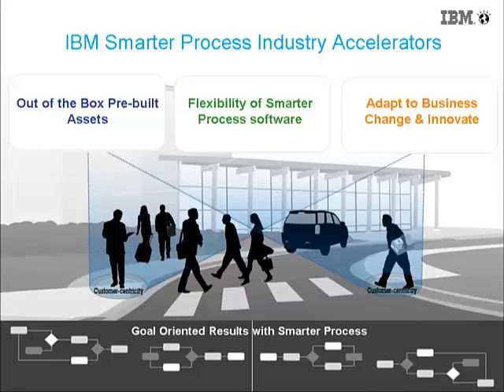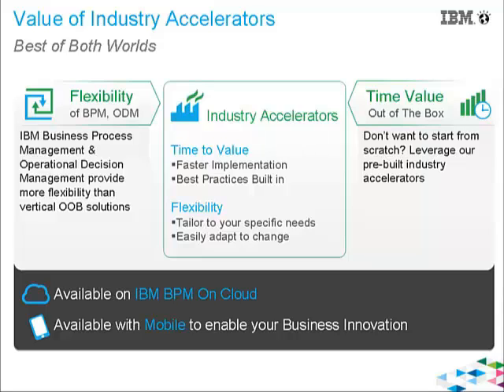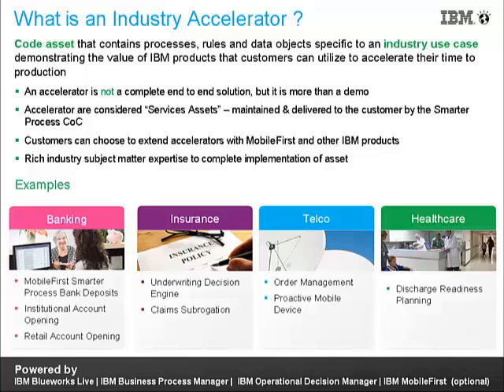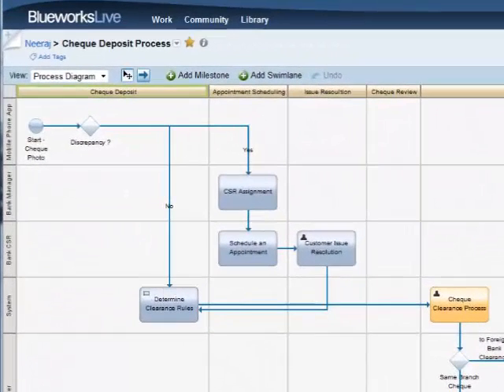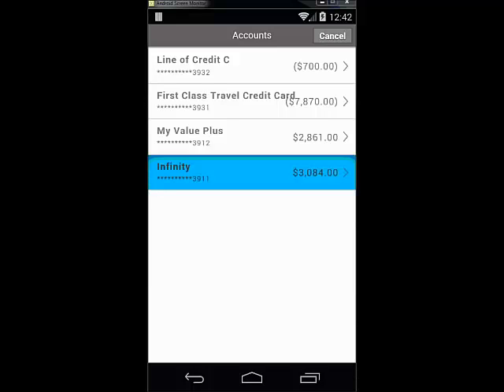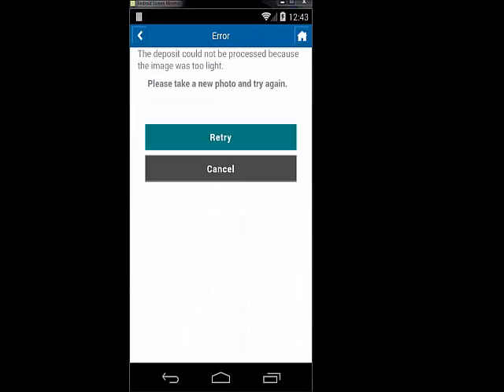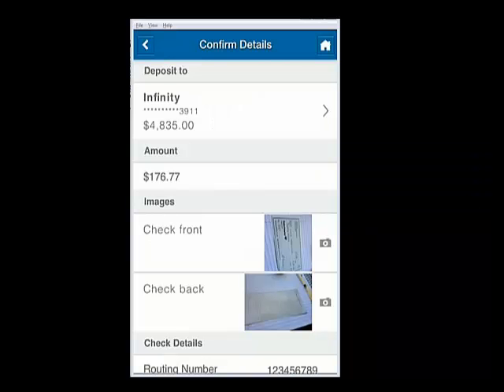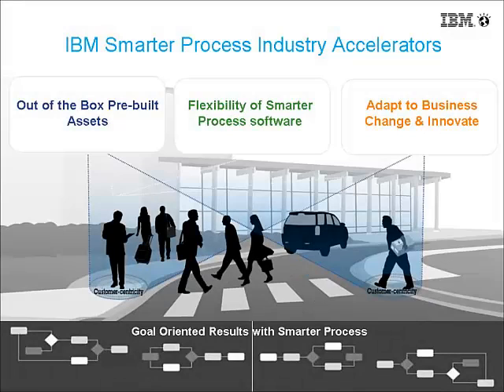IBM MobileFirst Smarter Process Bank Deposits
This industry accelerator provides the ability to submit bank check deposits with real-time discrepancy validation via mobile device and Smarter Process software coupled with improved back office functions using BPM.